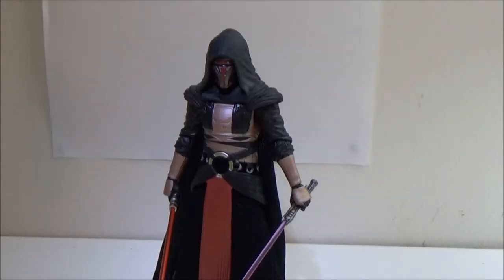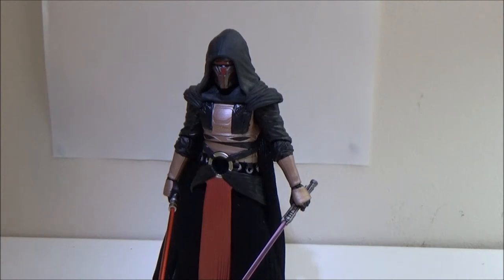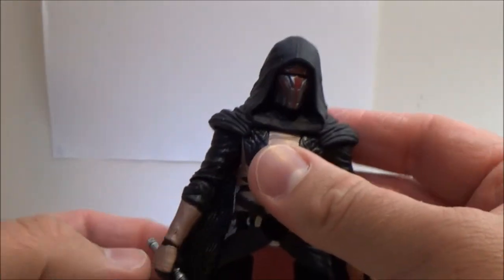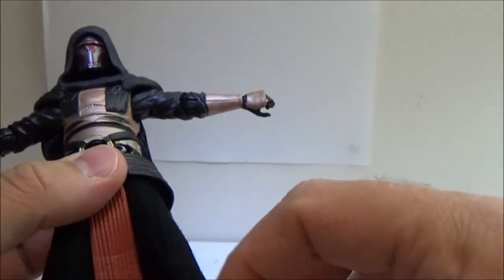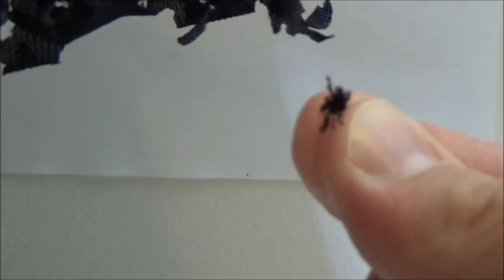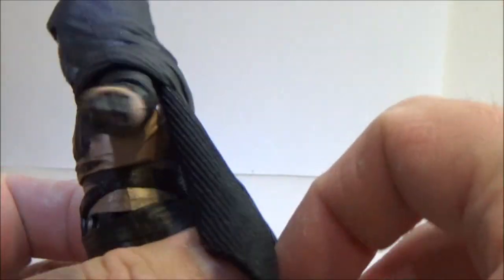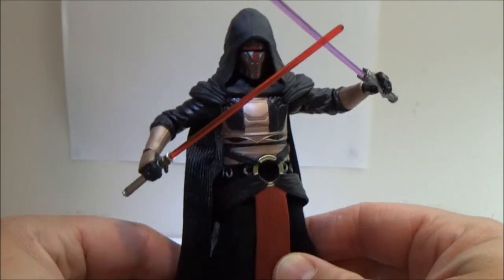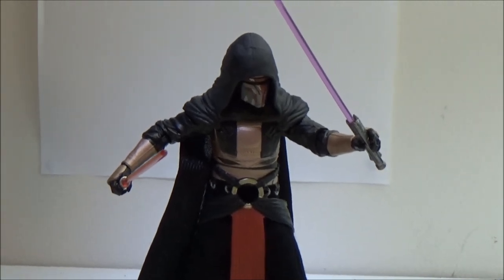DARTH REVAN; Star Wars - The Black Series 6"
The enigmatic former hero of the Jedi Civil War, Darth Revan continued to play a pivotal role in the ongoing war between the Sith Empire and the Galactic Republic.